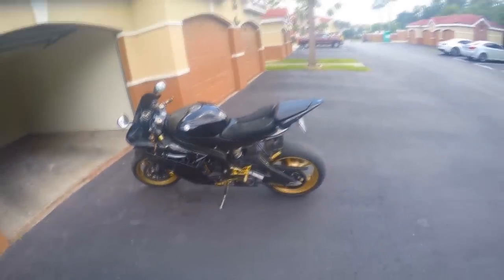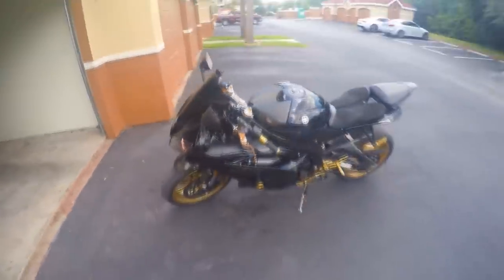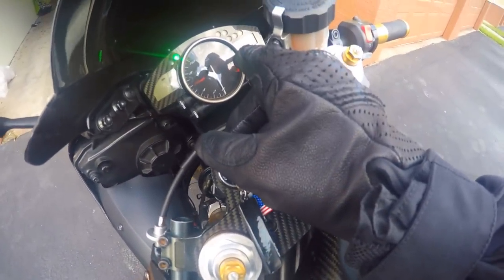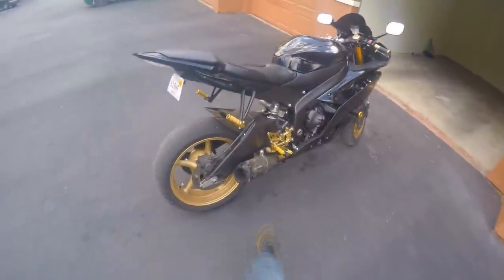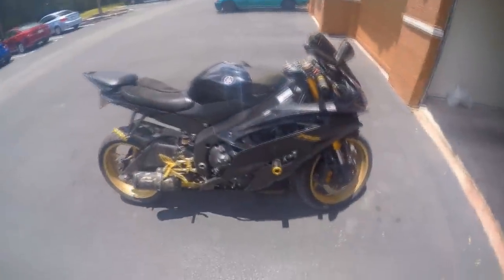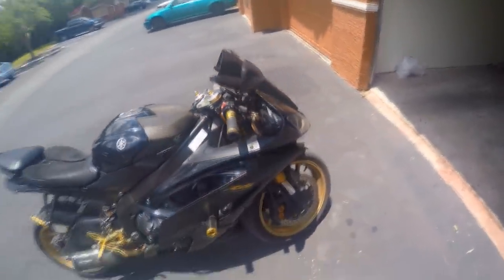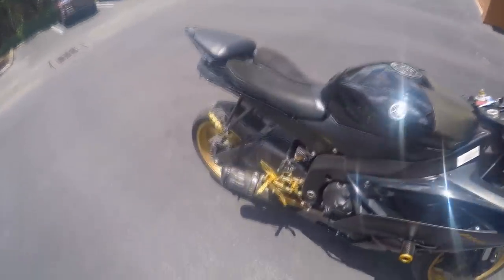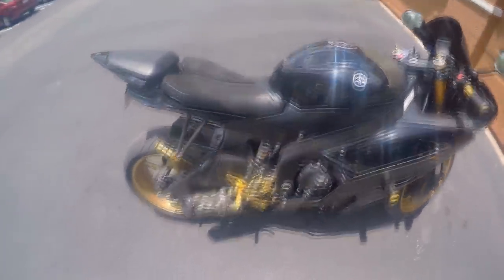My 2009 Yamaha R6 First Bike (Black & Gold Raven)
:) and be sure to tell me what you want!

So i thought i would show you guys the bike you have been seeing in all the videos from a different angle! Trap queen is pretty aint she? ;)